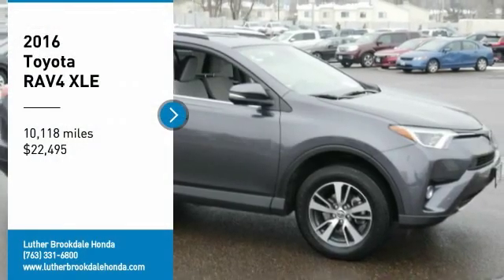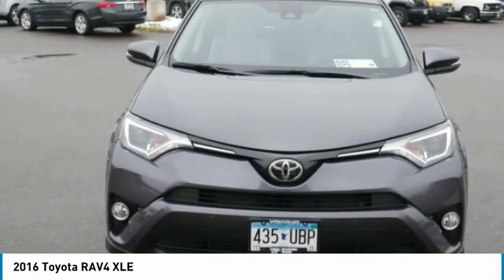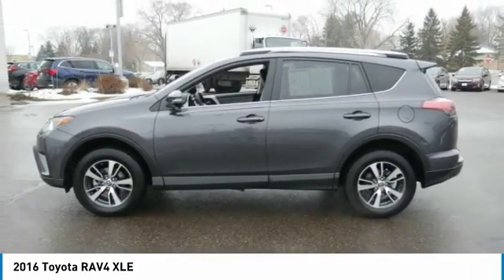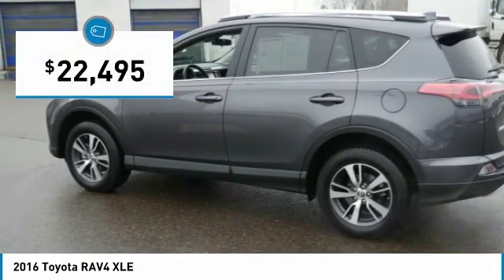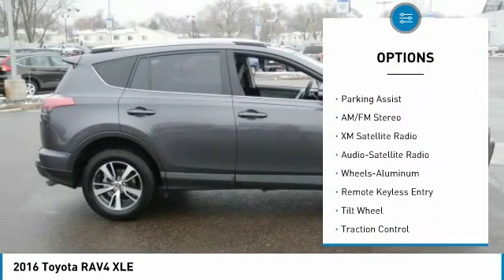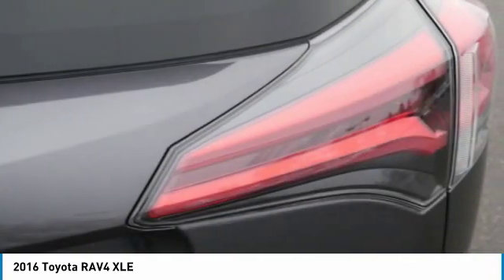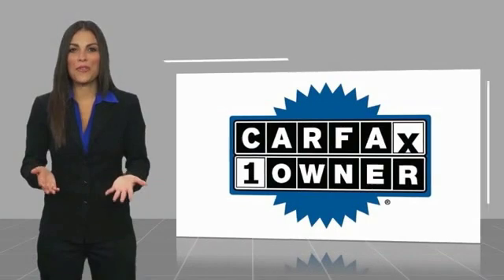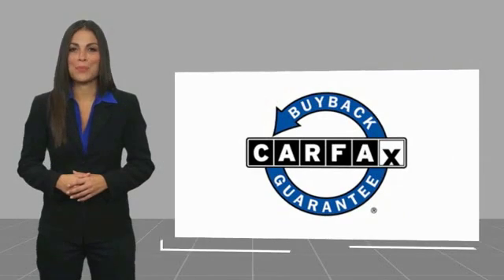2016 Toyota RAV4 Brooklyn Center,Maple Grove,Plymouth,Minneapolis 183156A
2016 Toyota RAV4 XLE

: EPA 29 MPG Hwy/22 MPG City! GREAT MILES 10,117! MAGNETIC GRAY METALLIC exterior and ASH interior, XLE trim. NAV, Sunroof, iPod/MP3 Input, Dual Zone A/C, AWD, CONVENIENCE PACKAGE, Alloy Wheels. SEE MORE! DISCOVER THE LUTHER ADVANTAGE: The Luther Advantage is a complete and comprehensive package of benefits designed to make buying-and driving-a vehicle from the Luther dealerships a pleasant and convenient experience. From the peace of mind that comes with a 5 Day-500 Mile Return or Exchange Policy, 30 Day 1,000 miles Full Warranty and 60 Day 2,500 miles Limited Powertrain Warranty and Free CARFAX Reports & Clean Title Guarantee on pre-owned vehicles, as well as providing Luther customers with full range of valuable discounts at participating Holiday Stationstores including 10 cents off a gallon, $6 for The Works car wash among other advantages and guarantees. As much as we like satisfying customers, we like keeping them even more. WHY BUY FROM US?: We Will Pay Cash For Your Vehicle. Your car could be worth more than you think! And we'll buy it - even if you don't buy from us. ALL makes and models. ALL price ranges! We'll quote ANY vehicle, regardless of condition. If you accept, you'll walk away with the cash. You'll never find a simpler, safer way to sell your car. OPTION PACKAGES: CONVENIENCE PACKAGE Adaptive Cruise Control, Heated Power Mirrors w/Turn Signals, Blind Spot Monitor, Pre-Collision System, Halogen Projector Headlamps, automatic high beams, Radio: Entune Display Audio w/Navigation, 6.1 touch-screen w/integrated backup camera display, AM/FM CD player w/MP3/WMA playback capability, 6-speakers in 6 locations, SiriusXM Radio , HD Radio w/iTunes Tagging, auxiliary audio jack, USB port w/iPod connectivity and control, vehicle information w/customizable settings, hands-free phone capability, Entune App Suite, phone book access, advanced voice recognition Check whether a vehicle is subject to open recalls for safety issues at saferc